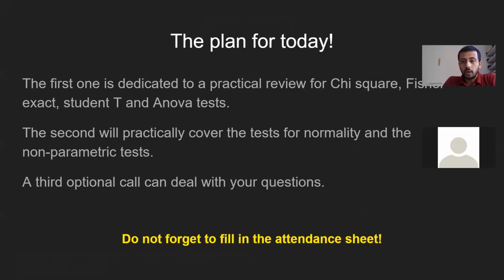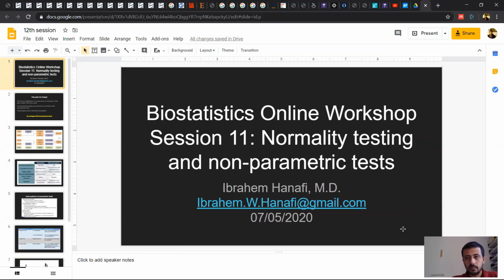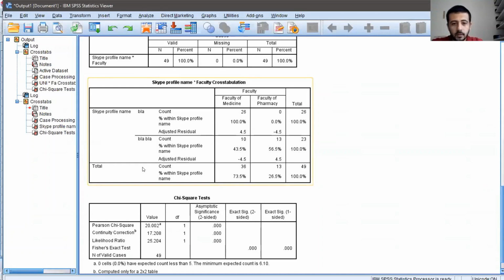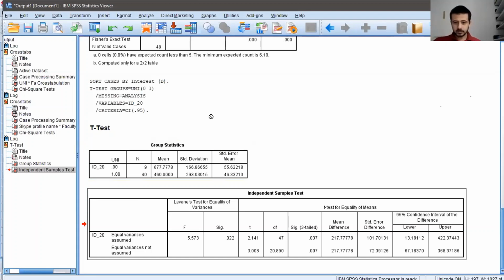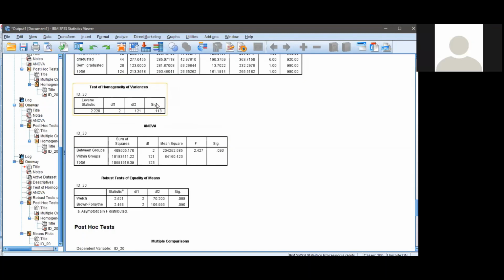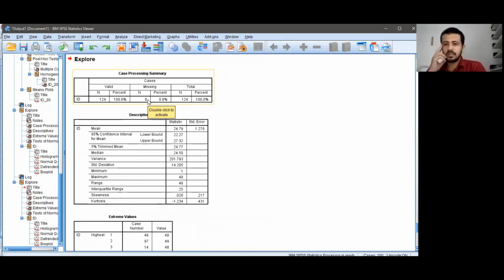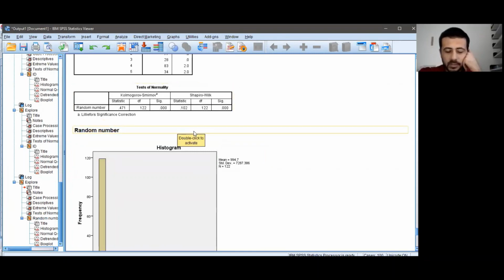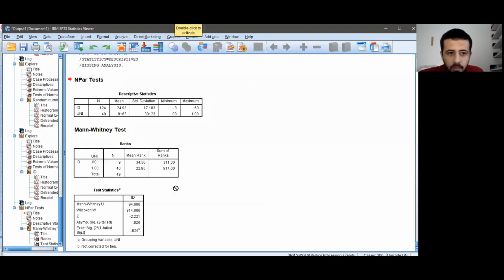Tests for Normality and Non-Parametric Tests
Biostatistics Online Workshop: 12th session
07/May/2020
Ibrahem Hanafi

Topics covered:
1- Revision of Chi square, Fisher exact, Anova and Student T test
2- Tests of normality
3- Non-parametric tests

Participants:
Bayan Hanafi
Hamed kozom
Ibrahem Hanafi
Massa Jabra
Mouaz Hanafi
Sara Kisrawi
Ahmad Naeem
Rama alsaqqa
Aisha Aljojo
Amr Jaber
Maarouf Gorra
Yazen aljaber
Zaid Al-Jarad
Ayham Alzahran
Baraa shebli
Mary Clair Saad